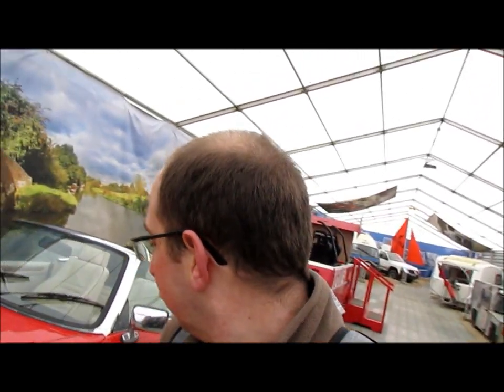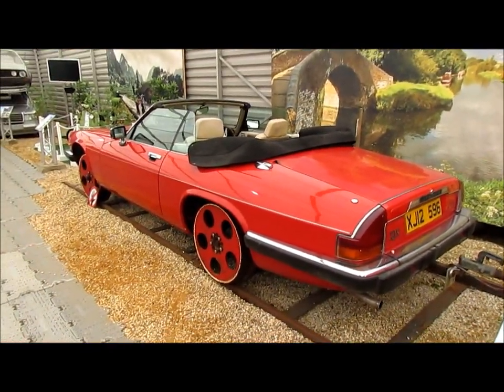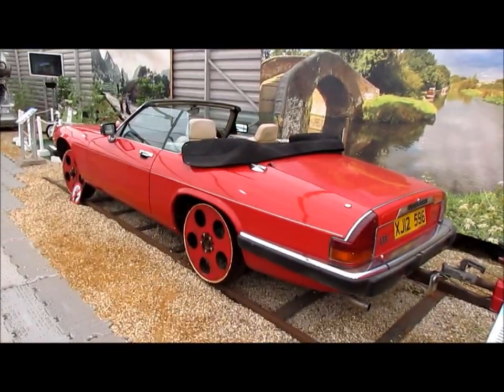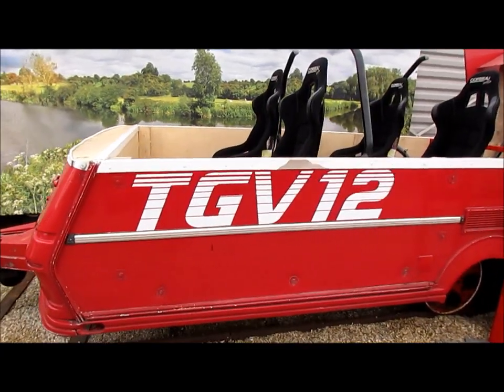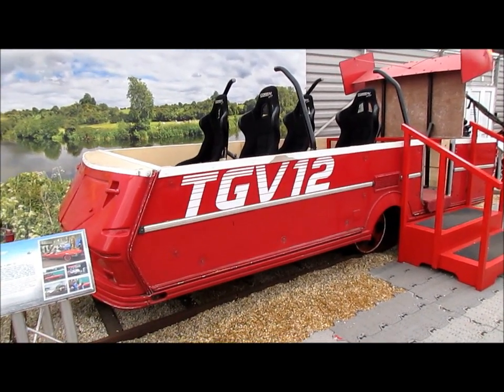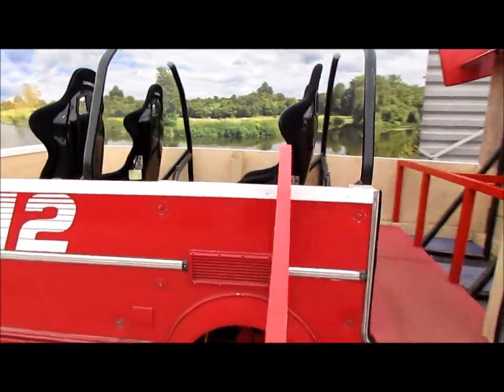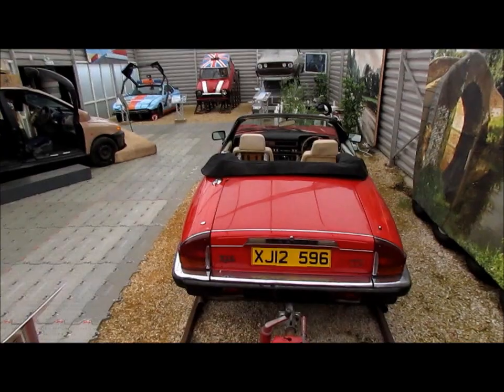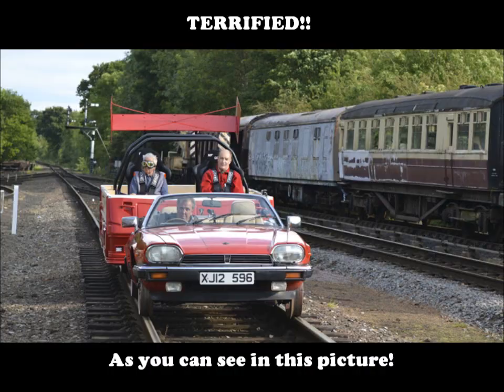SteamieWithGlasses' Locomotive Review ~ "The TGV 12 (Jaguar XJS Railcar from Top Gear)"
Top Gear Series 17 Episode 4 saw Jeremy Clarkson turn a Jaguar XJS convertible into a railway locomotive, which he dubbed "The TGV 12". When I saw this Jaguar XJS railcar on display at the World Of Top Gear at Beaulieu, I gave my own review on Jezza's rail creation.